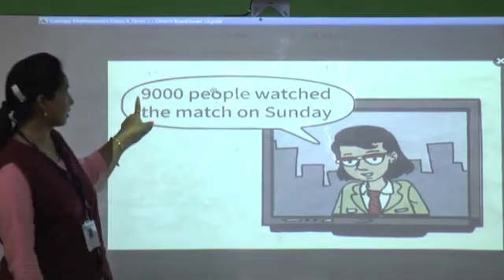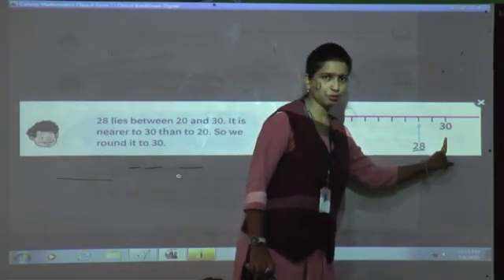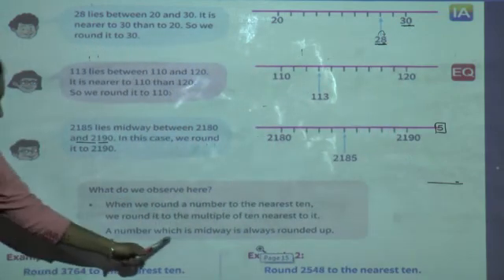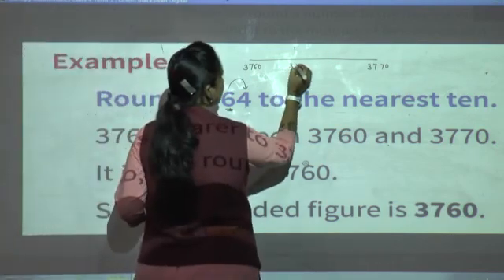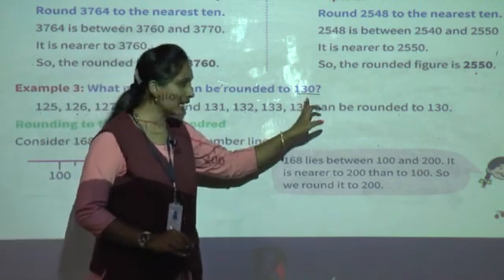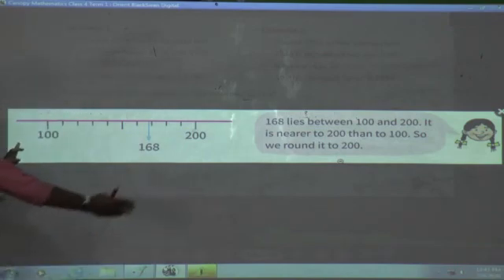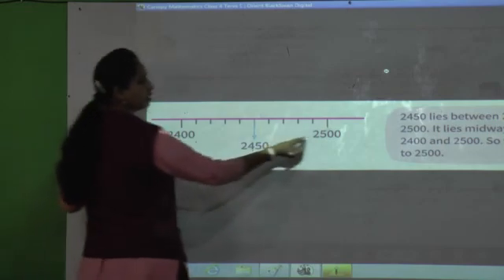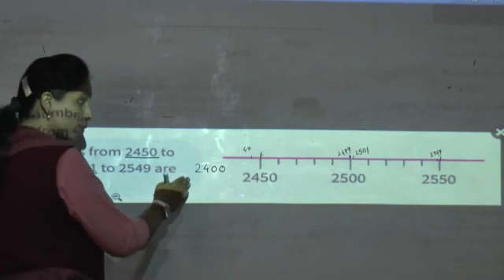4 Episode 12 Std IV Maths L No 1